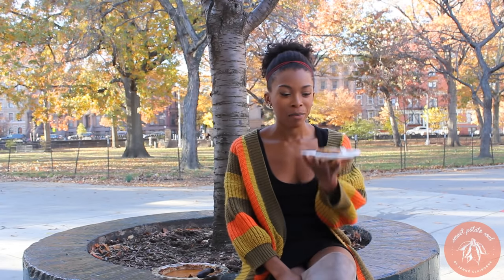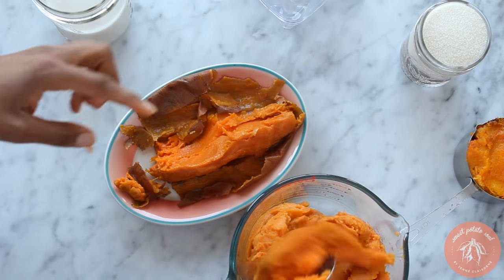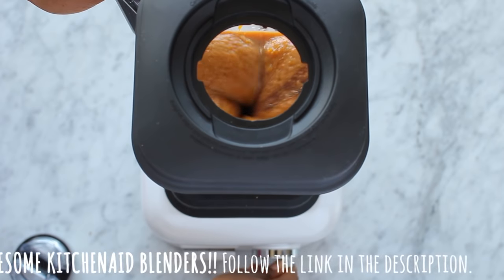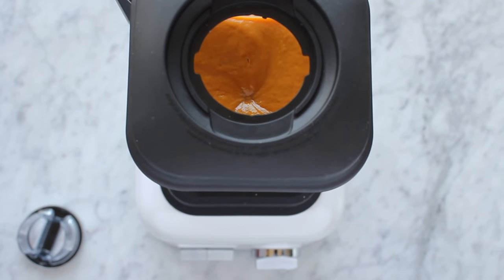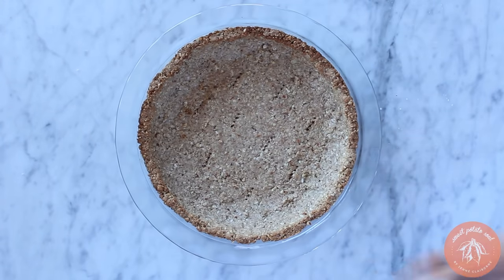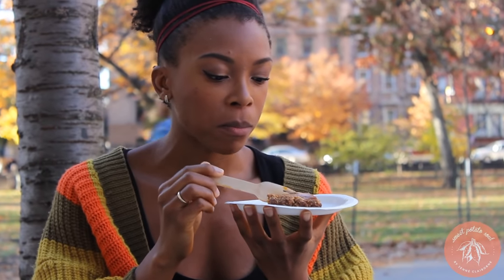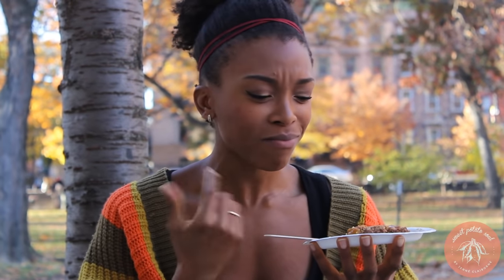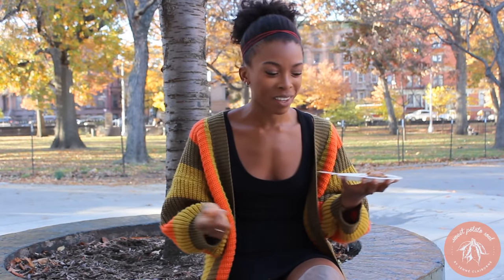Vegan Sweet Potato Pie | Easy Thanksgiving Recipe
Sweet Potato Pie Recipe
makes 2 pies (feel free to half the recipe for the filling and crust)
3 cups pureed sweet potato
1 cup pureed butternut squash (if you don't have this try 1 cup silken tofu––flavor will be different, but it'll help pie firm)
1 cup sugar - half light brown, half cane
½ tsp salt
⅜ teaspoon ground cloves
2 tsp cinnamon
½ tsp nutmeg, freshly ground if possible
1 cup plain unsweetened soy milk (I use Westsoy brand or other non-dairy milk)
4 tbsp arrowroot powder or cornstarch
2 pie crusts (recipe for the nutty one I used in this video below)

Instructions
Place all of the filling ingredients into the blender and blend until smooth.
Fill the crusts with batter, and bake for 50 minutes.If your edges brown too quickly carefully fold aluminum foil around the rim of the pie dishes.
Remove from the oven to let cool for at least 30 minutes, then set in the fridge to chill for a few more hours or overnight.

PIE CRUST RECIPE (adapted from “at home in the whole food kitchen”)
For a traditional pie crust recipe use this one from my Pecan Pie recipe (be sure to double the crust recipe)

2 cups almonds
1/2 cup pecans
1 1/4 cup rolled oats
1 tsp salt
2 cups spelt flour
1/2 cup + 2 tbsp grapeseed, canola, coconut, or olive oil
1/2 cup + 2 tbsp maple syrup or agave
2 tsp vanilla

In a food processor combine the nuts, oats, and salt. Pulse until it becomes a coarse meal.
Pour the mixture into a mixing bowl and stir in spelt flour.
Stir in the oil, syrup and vanilla. Stir well until it is all combined. It will be sticky.
Divide the dough between 2 pie dishes, and press it firmly to form the pie crust.
Poke fork holes into the bottoms of the pie.
Bake for 10 minutes before filling and baking pie.

songs:
"Ain't It the Truth" by Catalyst
"Chunka Lunka" and "Temptation" by Mary Lou Williams